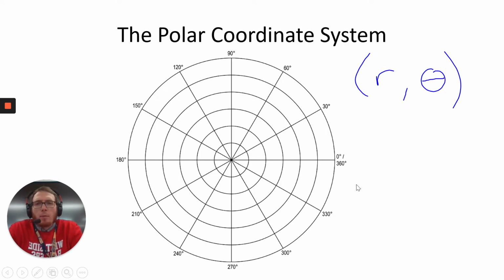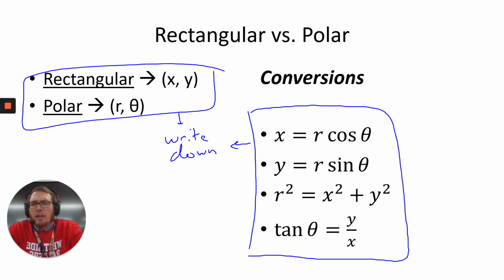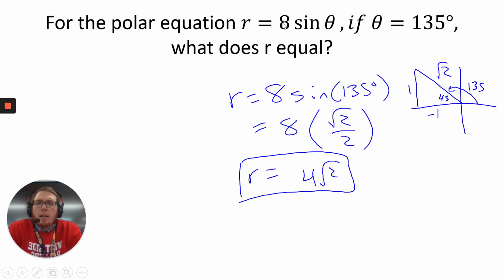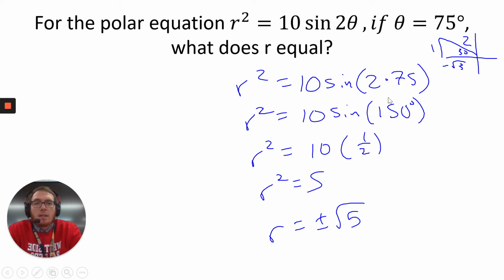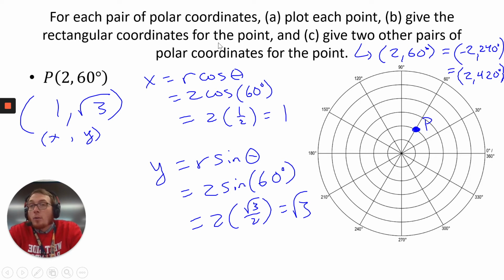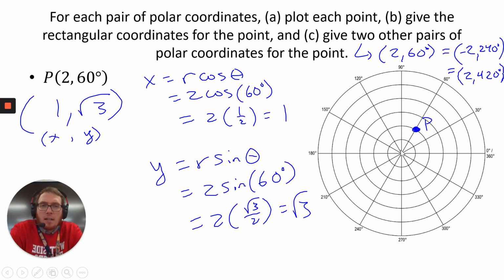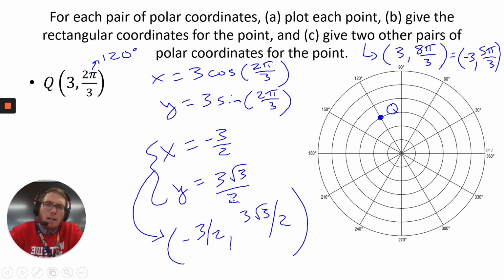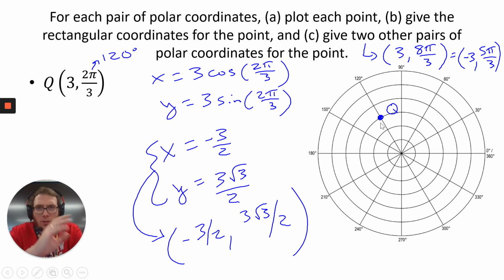Trig - Section 8.5 - Polar Equations - Day 1